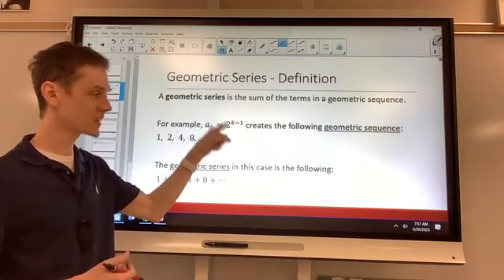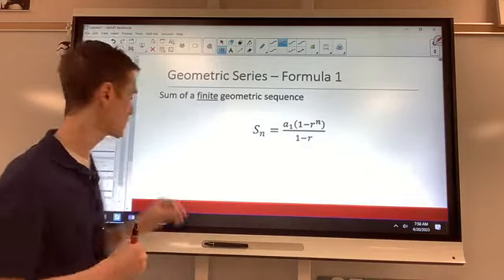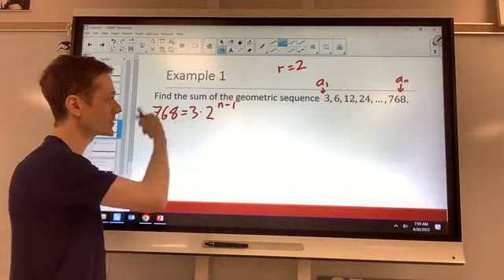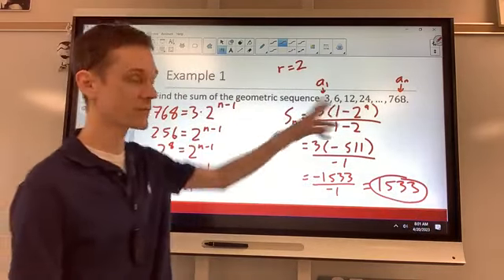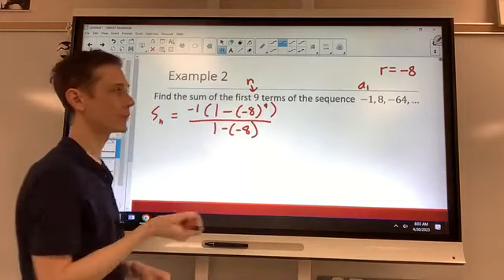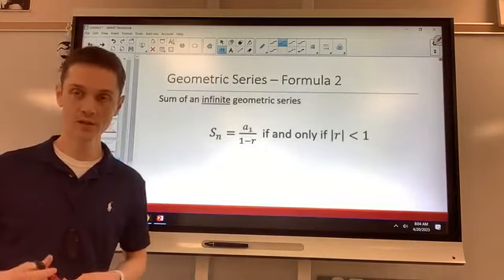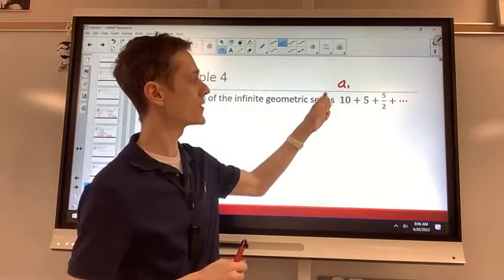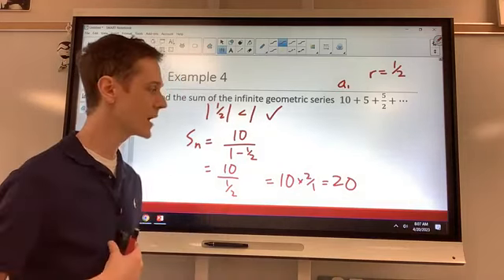9.4.2 Geometric Series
A lesson on how to calculate the sum of the terms in a geometric sequence. Covers both finite and infinite geometric series.